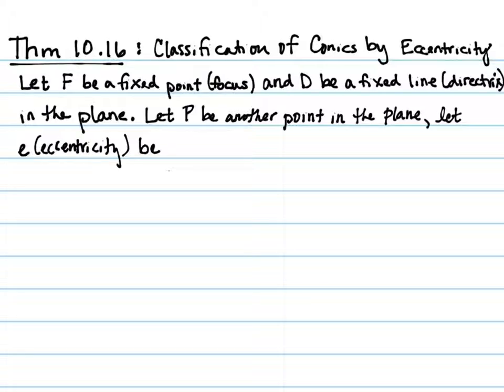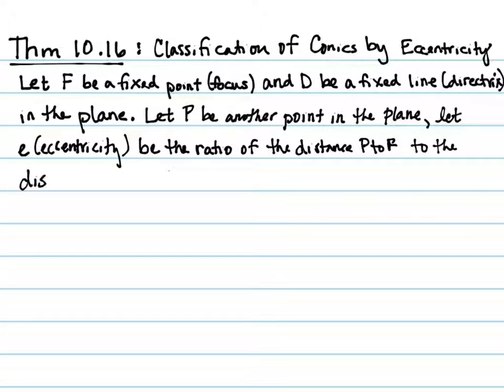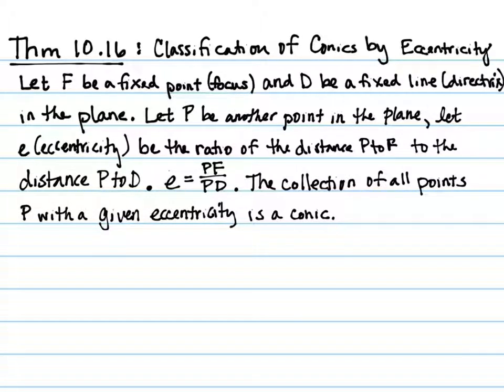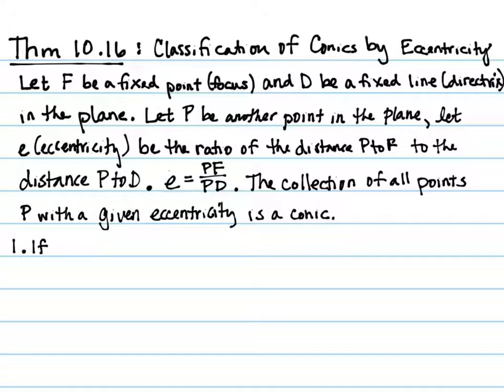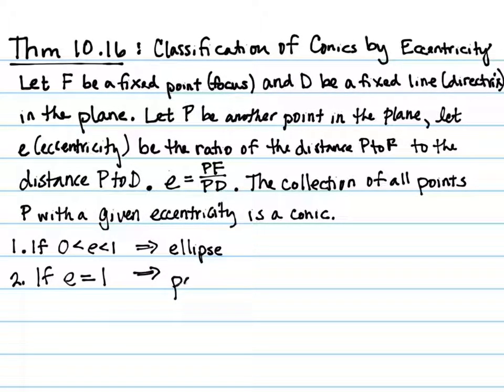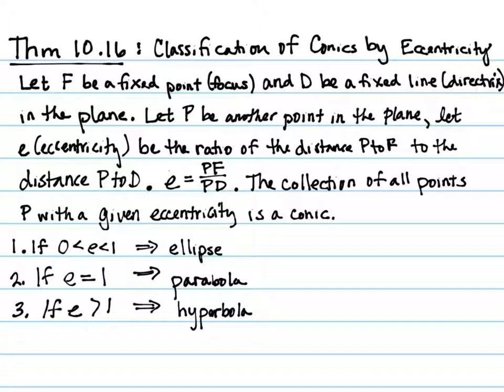10.6 Polar Equations of Conics (part 1)